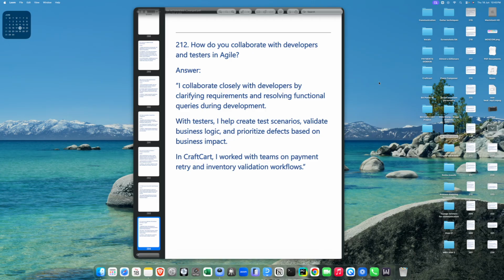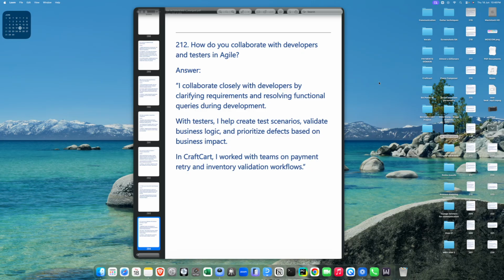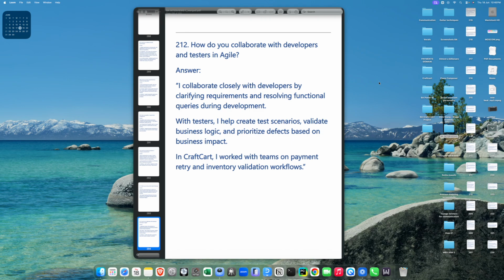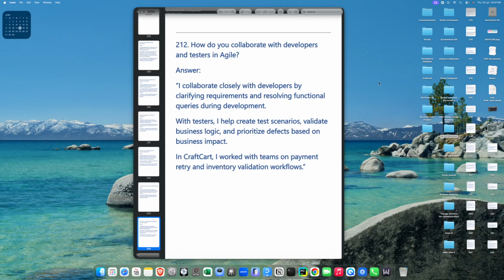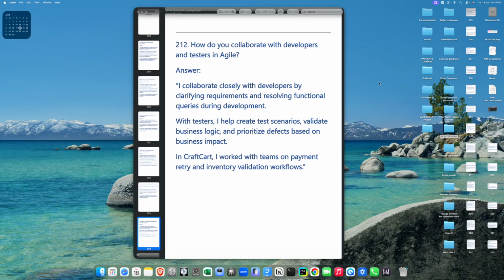How Do You Collaborate with Developers and Testers in Agile? | {BA INTERVIEW 212}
Collaboration is one of the most important skills for a Business Analyst in Agile projects.
Interviewers often ask this question to understand how well you work with developers, testers, Product Owners, and stakeholders throughout the Sprint.

In this video, I explain the Business Analyst's role in collaborating with development and QA teams, resolving requirement queries, supporting testing, and ensuring successful delivery.

This is one of the most frequently asked Agile Business Analyst interview questions.

Interview Answer
Question:
How do you collaborate with developers and testers in Agile?
Answer:
"As a Business Analyst, I work closely with developers and testers throughout the Agile sprint to ensure the team clearly understands the business requirements and delivers the expected business value.
With developers, I clarify user stories, explain business rules, resolve functional questions, discuss edge cases, and help remove any requirement-related blockers during development.

With testers, I review acceptance criteria, help create test scenarios, validate business logic, clarify expected outcomes, and assist in prioritizing defects based on business impact. During UAT, I also work with stakeholders to ensure the delivered solution meets business expectations.

My goal is to maintain continuous communication so that everyone has a shared understanding of the requirements and the product is delivered with high quality."

How I Collaborate with Developers
As a Business Analyst, I:
Explain user stories and business requirements.
Clarify business rules and workflows.
Resolve functional queries quickly.
Discuss edge cases and exception handling.
Support Sprint Planning and backlog refinement.
Ensure developers understand acceptance criteria.
Help resolve requirement-related blockers during development.
How I Collaborate with Testers
I also work closely with QA by:
Reviewing acceptance criteria.
Helping create test scenarios.
Validating business logic.
Clarifying expected system behavior.
Prioritizing defects based on business impact.
Supporting UAT with business stakeholders.
Confirming that delivered features meet business requirements.
CraftCart Example
"In the CraftCart project, I collaborated closely with developers while implementing the payment retry and real-time inventory validation features. I clarified the business workflows, explained exception scenarios, and resolved requirement-related questions during development.
At the same time, I worked with testers to prepare UAT scenarios, validate the payment and inventory business logic, and prioritize any defects that affected the customer checkout experience. This close collaboration helped ensure the final solution aligned with the business requirements."

Why Collaboration Is Important
Strong collaboration helps to:
Reduce misunderstandings.
Deliver better-quality software.
Detect issues earlier.
Minimize rework.
Improve sprint efficiency.
Increase stakeholder satisfaction.
Ensure the delivered solution meets business goals.
Interview Tip
A successful Business Analyst doesn't simply hand over requirements and wait for delivery. Instead, they stay engaged throughout the sprint—continuously collaborating with developers, testers, Product Owners, and stakeholders to clarify requirements, resolve issues, and ensure the final product delivers the intended business value.